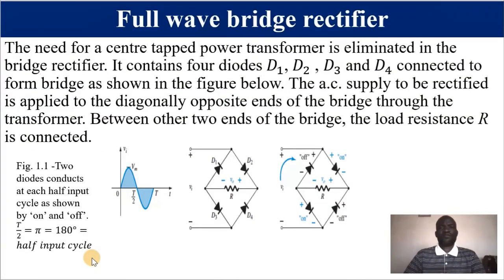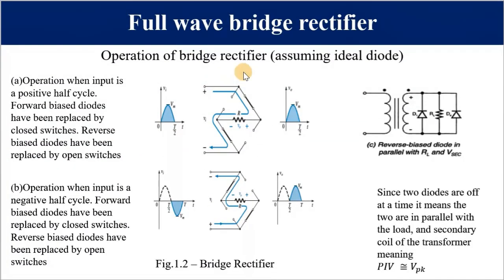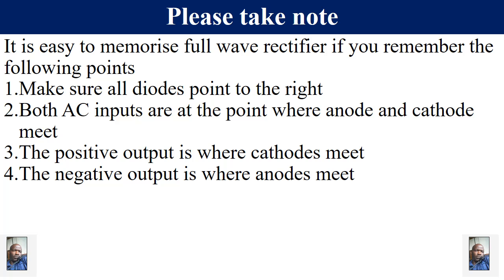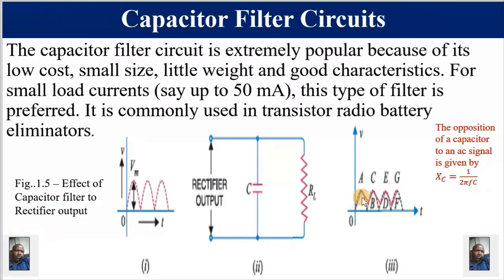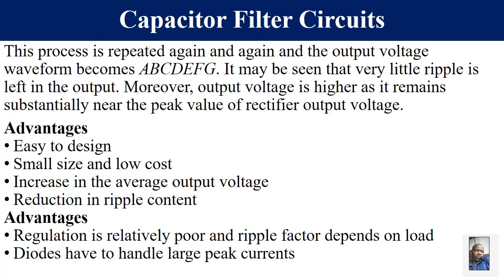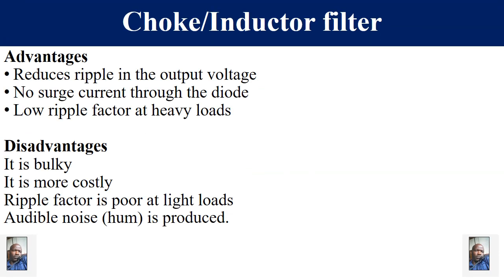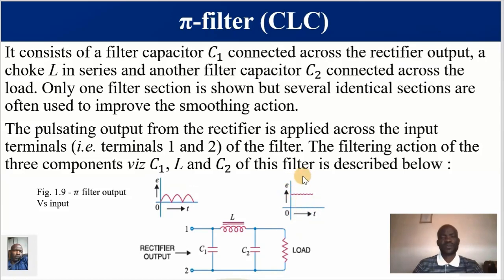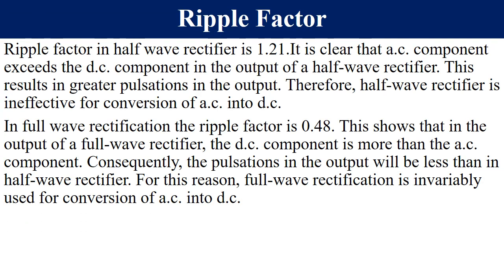Full Wave Bridge Rectifier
The most commonly used full wave rectifier is the bridge rectifier. It does not need a centre tap transform let alone large resistors that are expensive and difficult to find. Master its circuit diagram, operation, advantages, disadvantages to mention but a few from this presentation. Also capacitor, inductor/choke, LC and pi filters are analysed in this presentation. You can master power supply of electronic gadgets from this video.